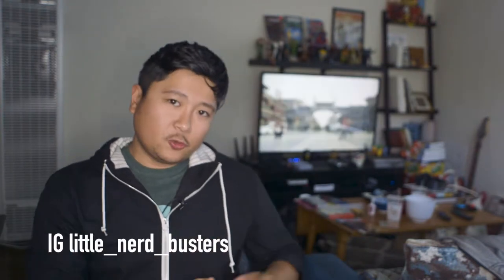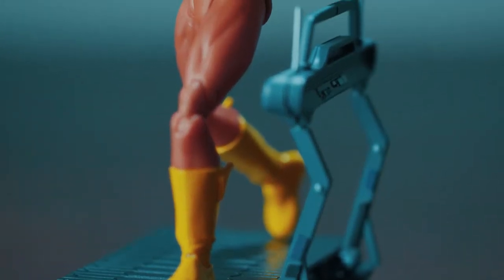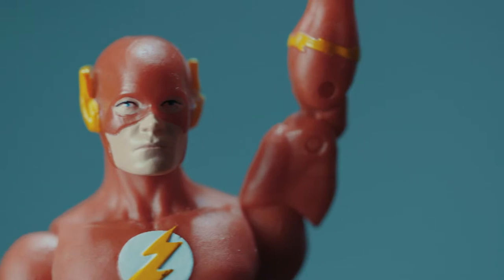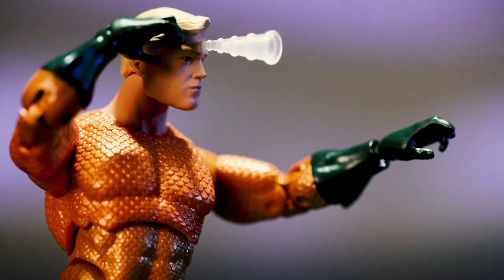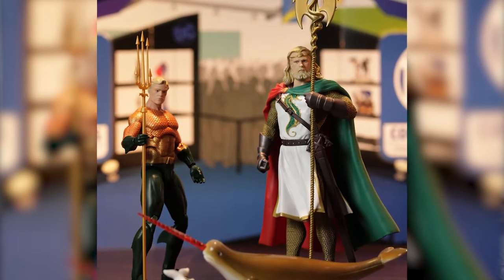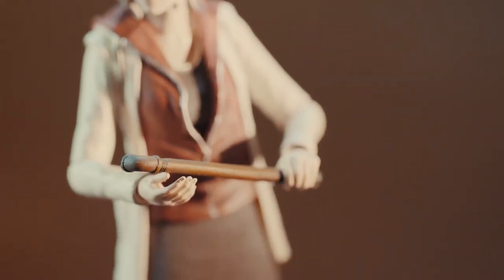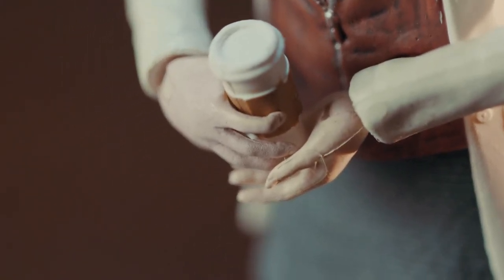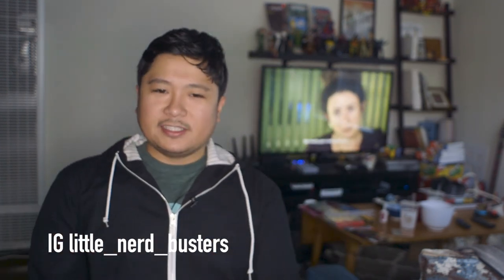DC Icons Flash and Aquaman + iZombie Season 1 Action Figures!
Just a few toys I listed in my last WYDW video!